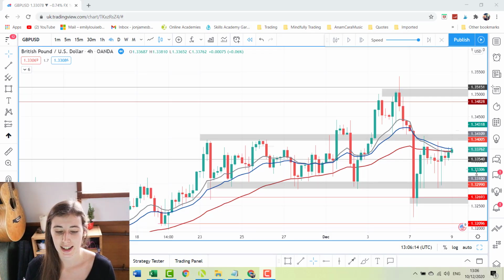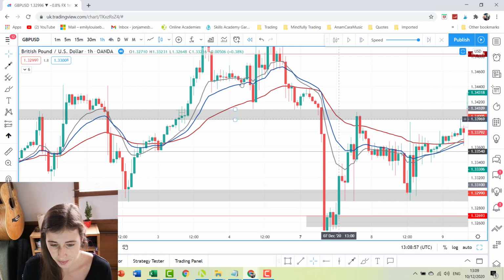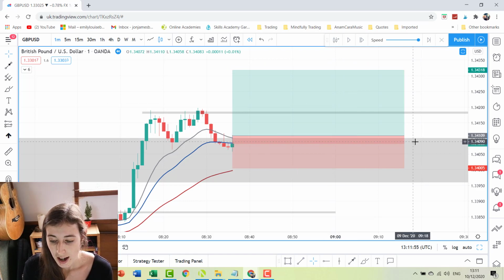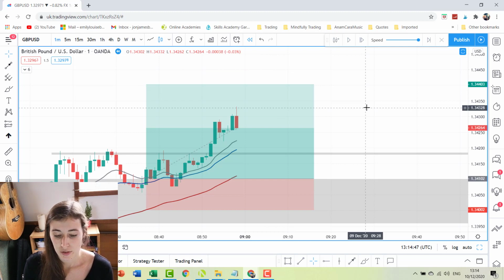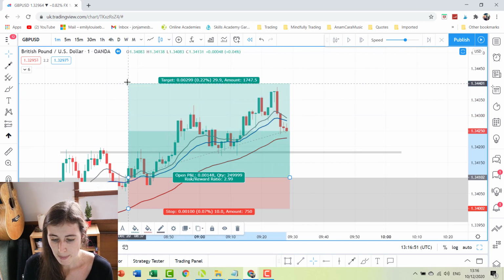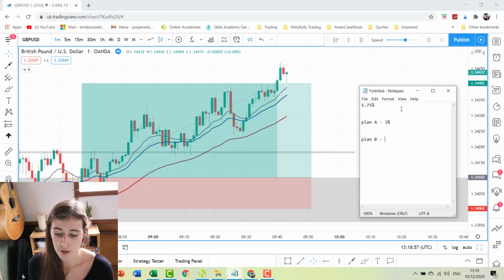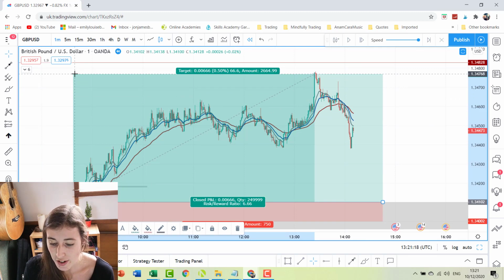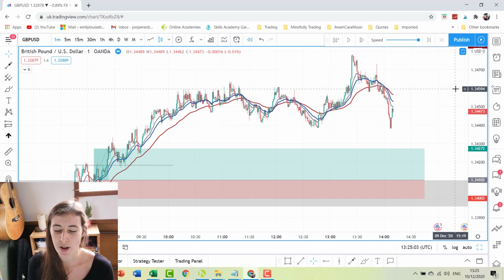How To Make More Money Scalping - GBPUSD Forex Trade Recap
In this video I share lessons that I learnt from scalping GBPUSD. In particular, this Forex trade recap shares how to make more money scalping.

TRADING SETUP

TRADING SOFTWARE

TRADING BOOKS

CONNECT

I feel that every trade I take provides valuable lessons and growth as a trader.

I decided to share the lessons that I learnt from this trade, scalping GBPUSD. Although I won this trade, I cut my winner too short and there were various methods I could have used, to make more money from this trade.

You will like this video if you are interested in:

- how to make more money trading
- Price Action Forex Scalping
- scalping forex strategy 1 minute
- forex trading for beginners UK
- forex trader
- 3 ema scalping strategy
- scalping forex strategy 2020

Thanks!

Emily

- Mindfully Trading -